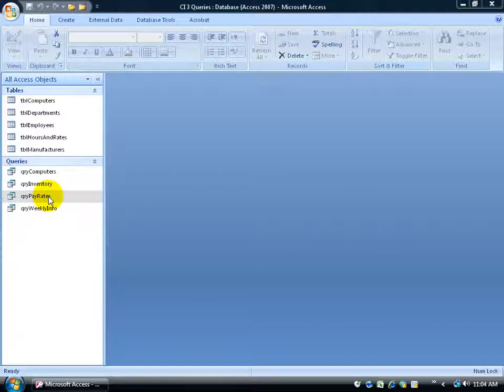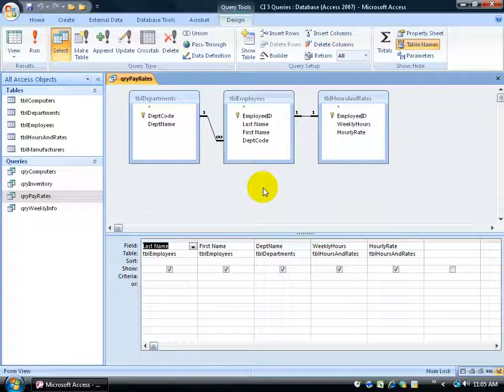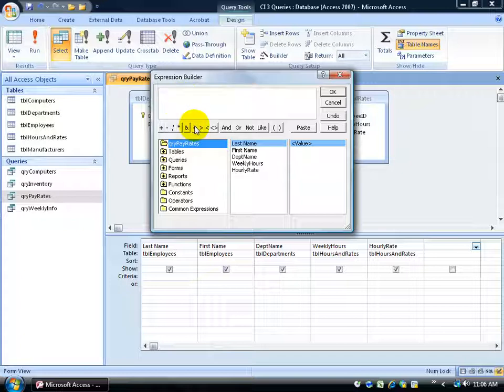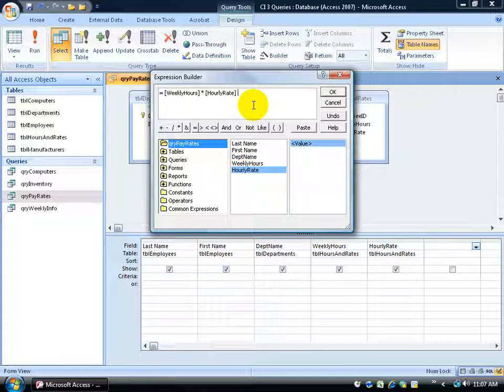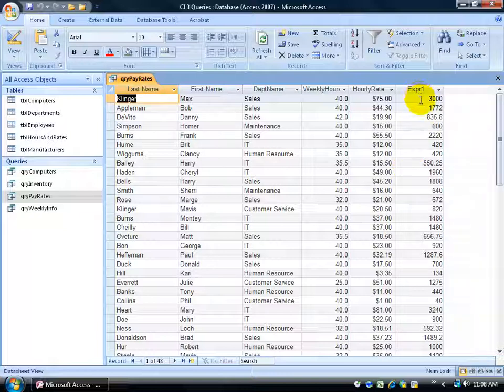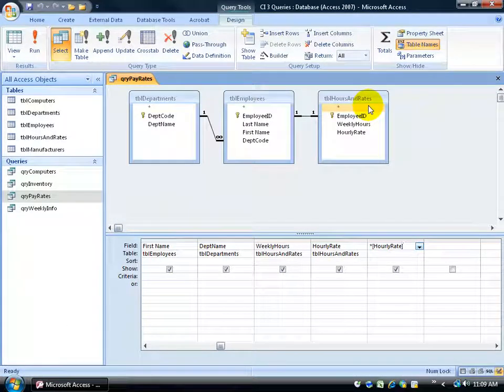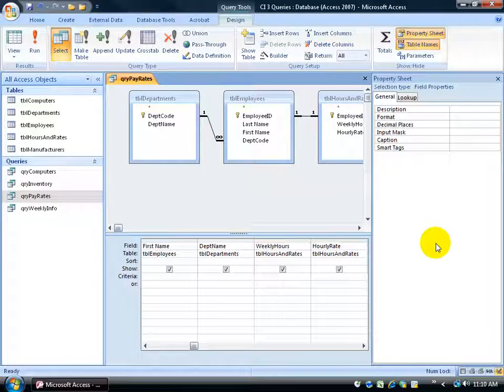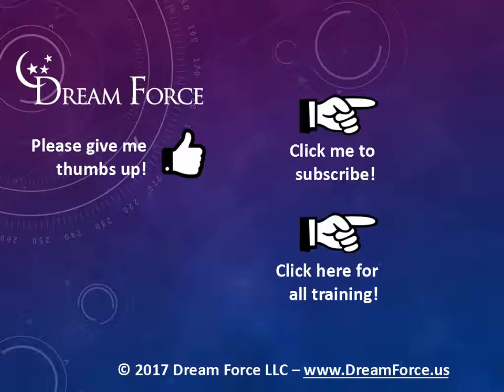Access 2007: Add Calculating Fields Or Formulas And Functions To Your Query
Access 2007 tutorial on how to add calculated fields, or functions and formulas to your query.